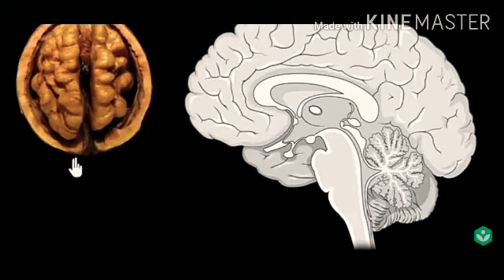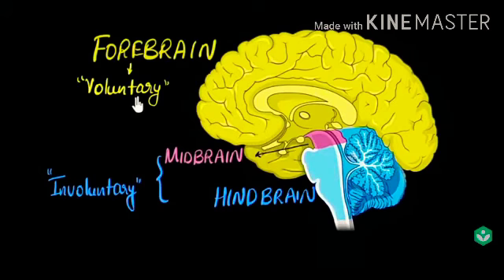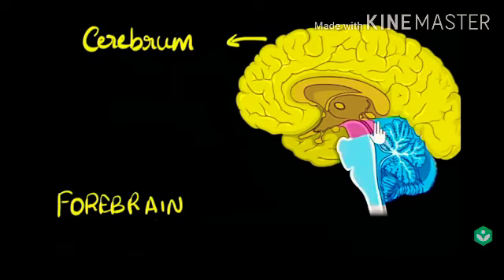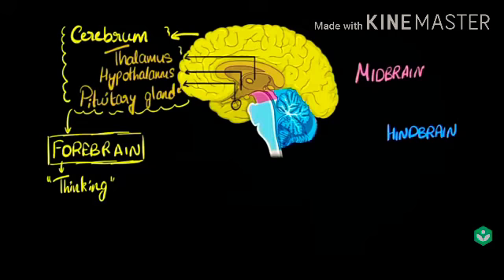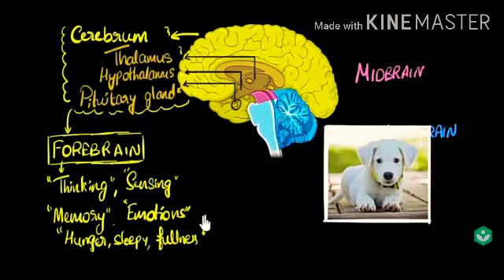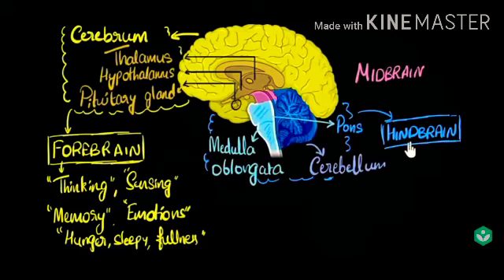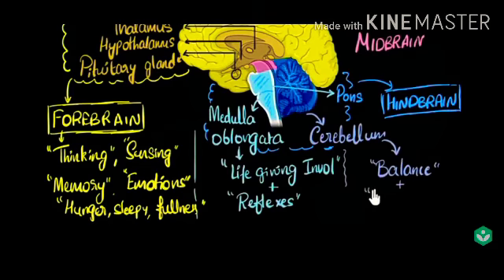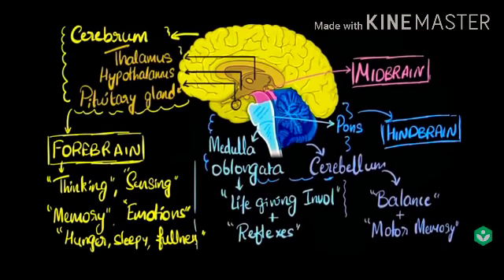Explanation of brain.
Like my vedios